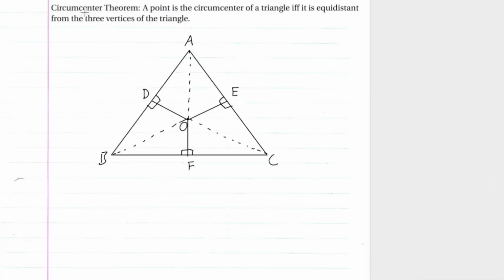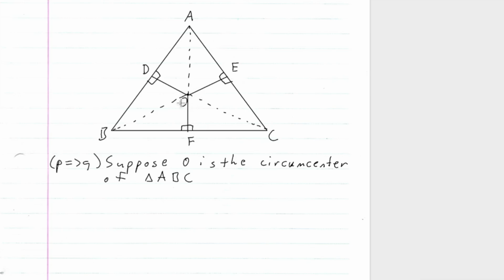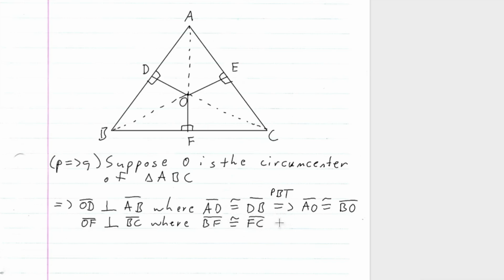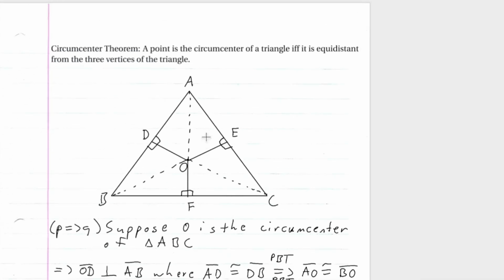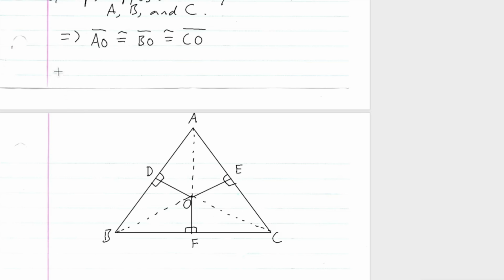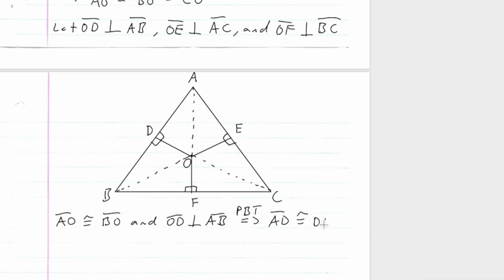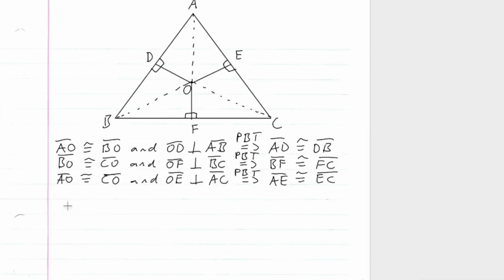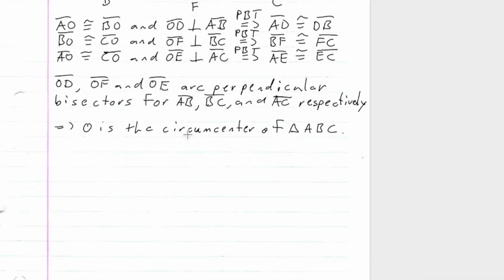Proof of the Circumcenter Theorem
This is a fundamental theorem of traingles